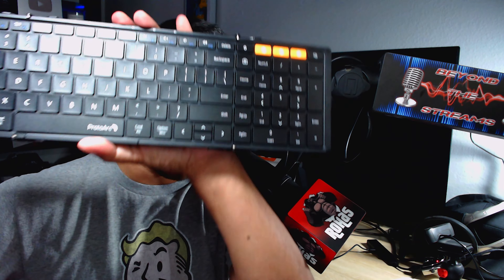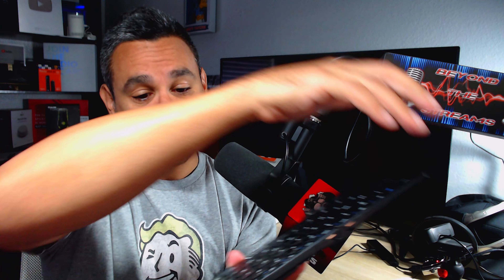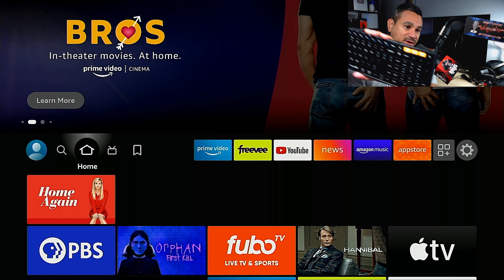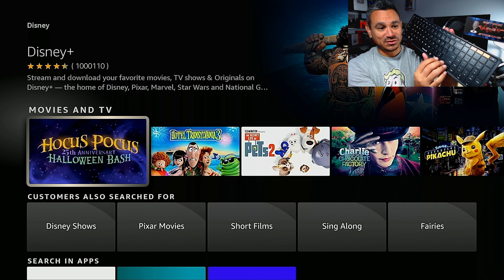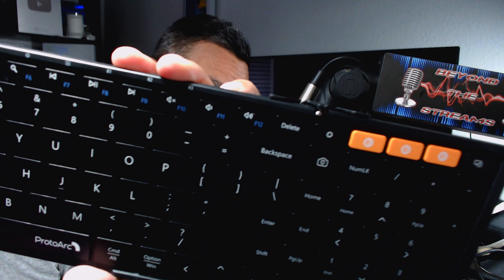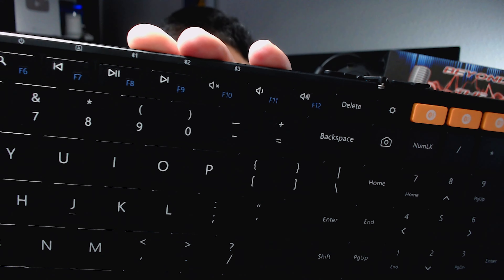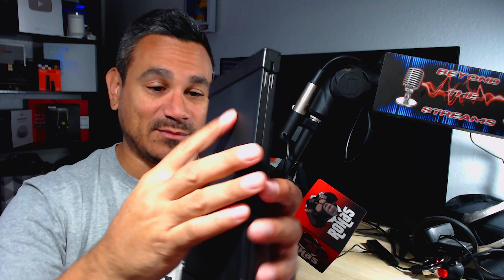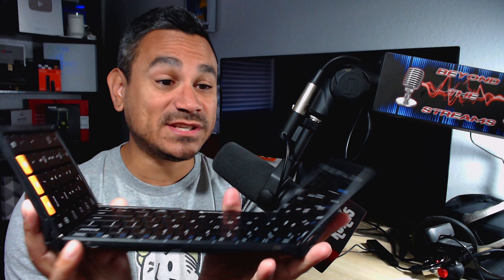How To Connect Multiple Bluetooth Devices To Bluetooth Keyboard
Rohas Reviews provides several tech and media related reviews, unboxing and or opinion. These videos are basic tutorials and overviews of different Android Streaming Devices. We also bring Smart Home Tech, Security Cameras, audio headphones, earbuds, and all types of general tech.

rohas,rohas reviews,rohas tech reviews,rohas tech,How To Connect Multiple Bluetooth Devices To Bluetooth Keyboard,bluetooth keyboard,wireless keyboard,multi-device keyboard,bluetooth keyboard for ipad,bluetooth keyboard for android phone,bluetooth keyboard not working,bluetooth keyboard for iphone,bluetooth keyboard and mouse for android phone,bluetooth keyboard for laptop,bluetooth keyboard for mac,bluetooth keyboard setup mac stuck,protoarc keybaord,protarc